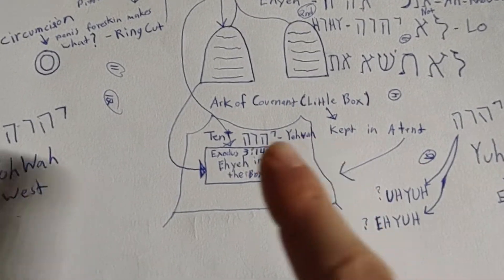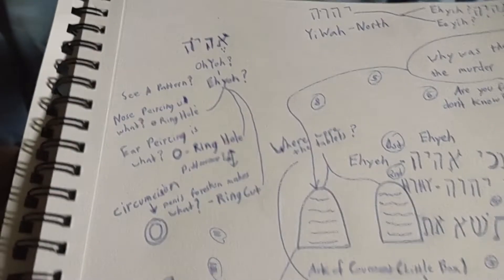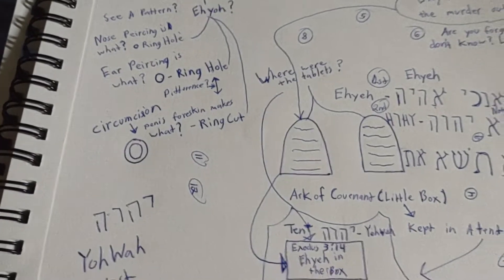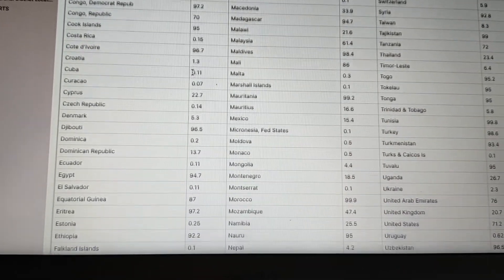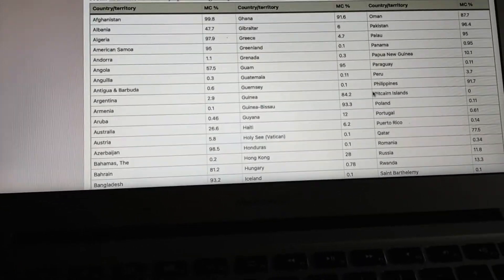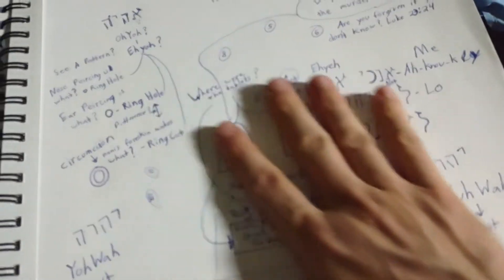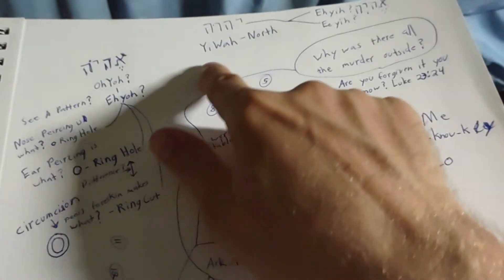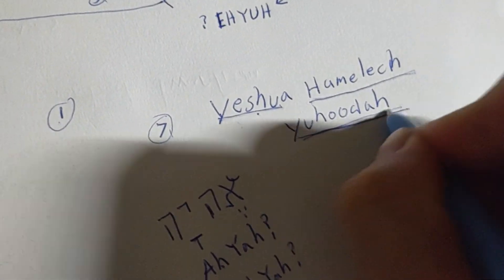Thinking Outside The Box